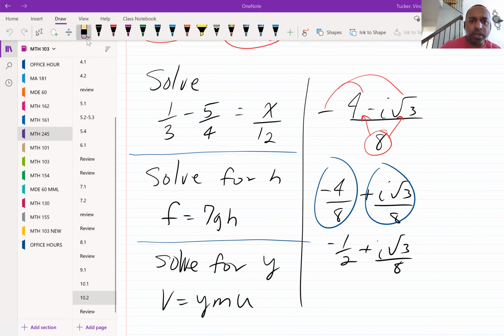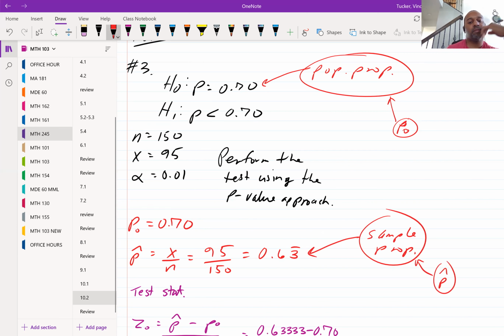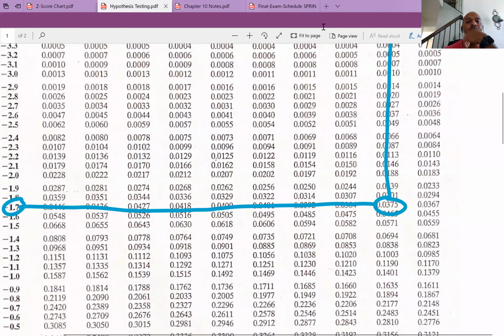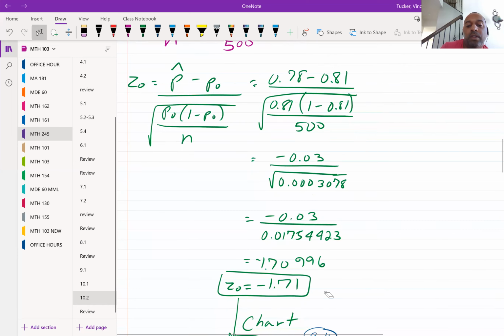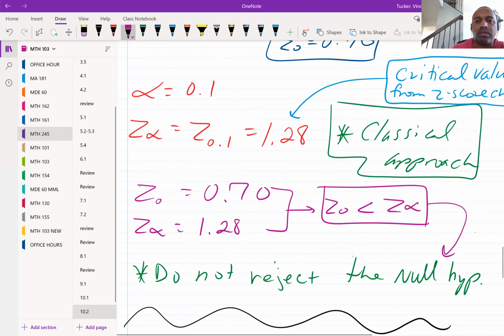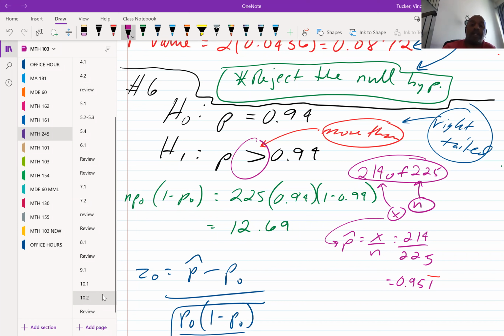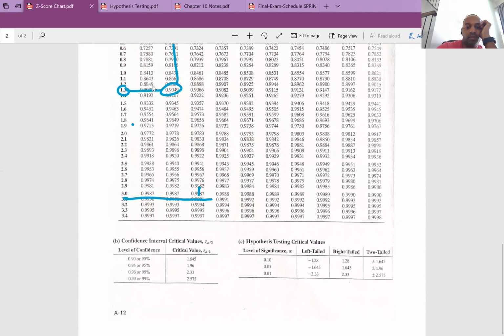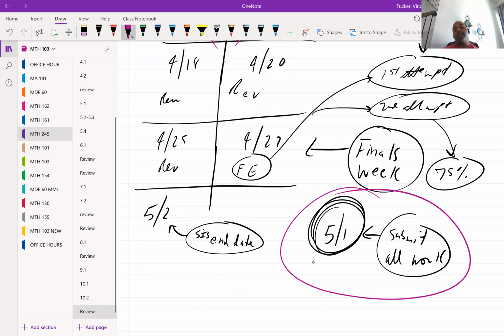Statistics I ~ 9:00 Class Lecture ~ 4/13/22